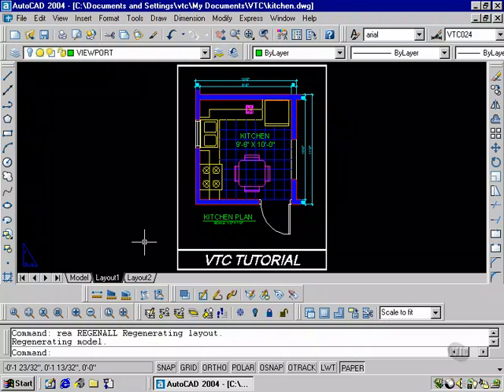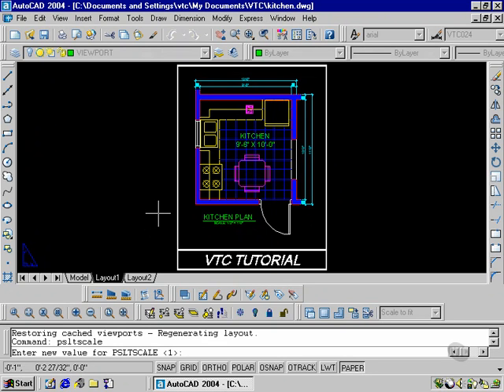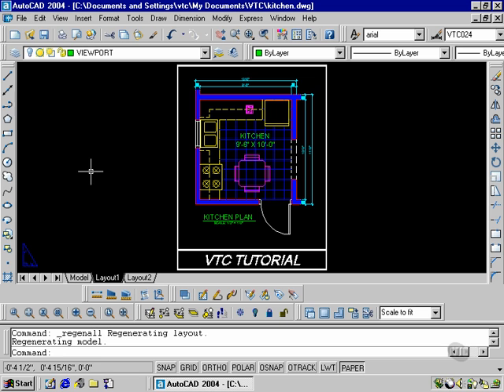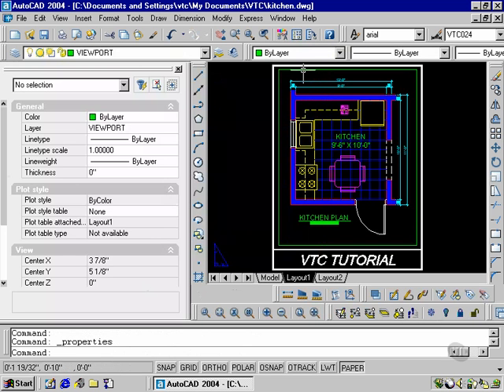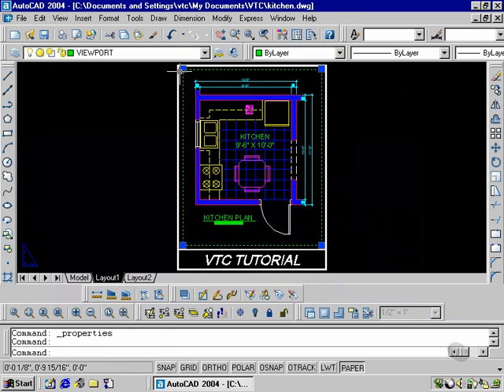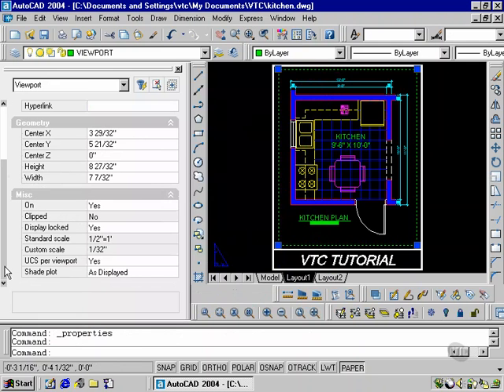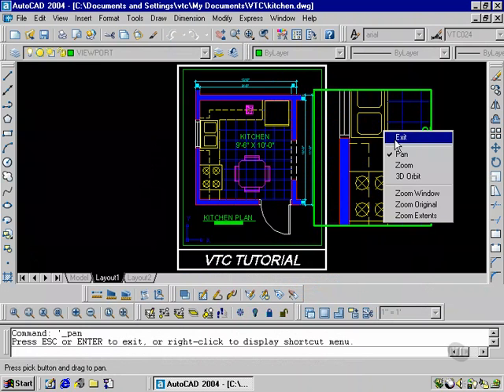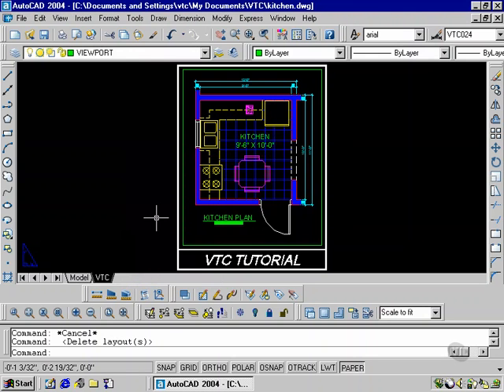AUTOCAD EĞİTİM 90